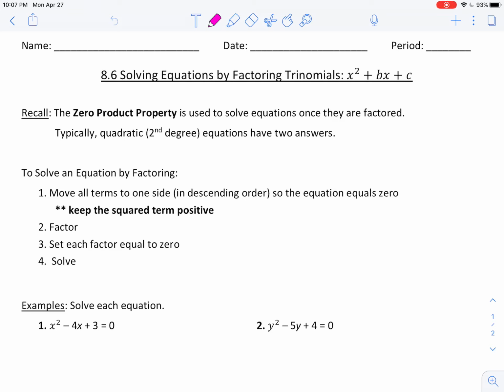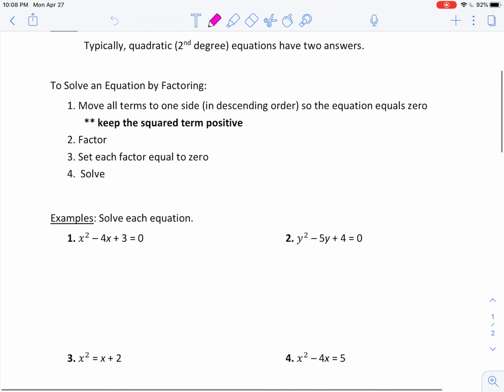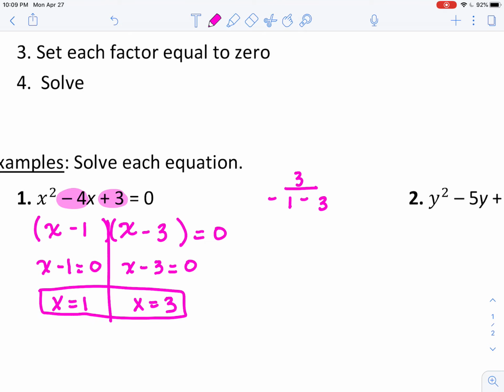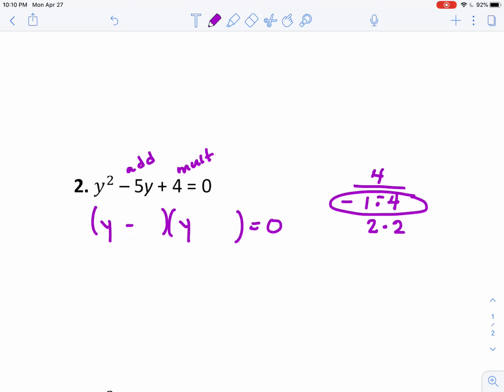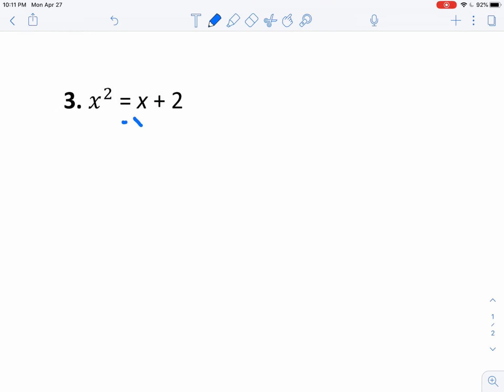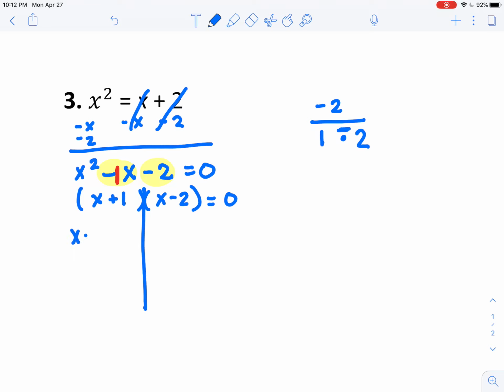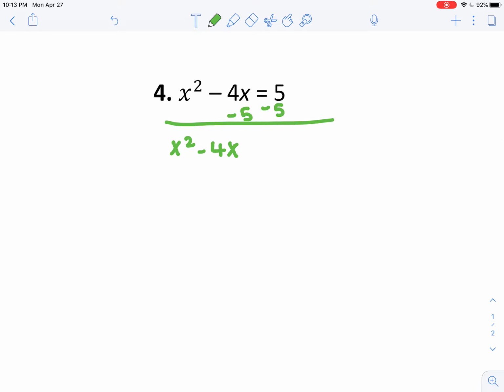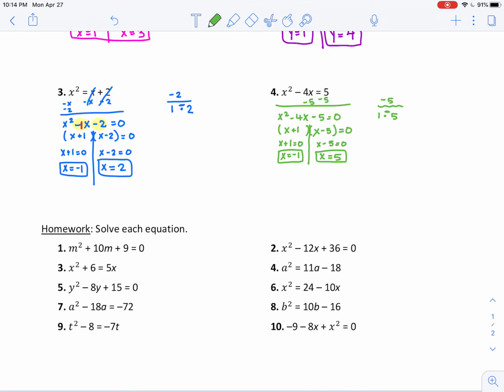Algebra 1 8.6 Solving by Factoring Trinomials